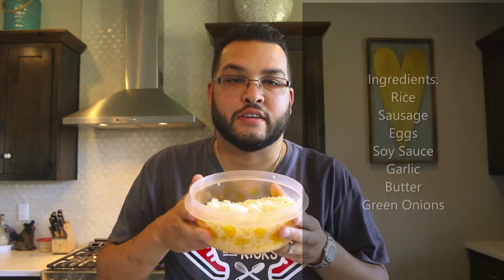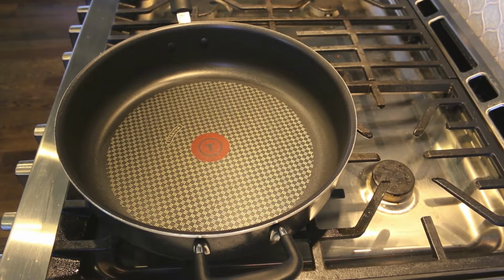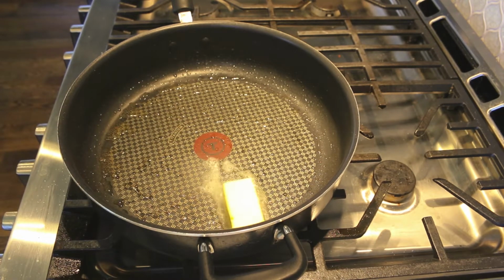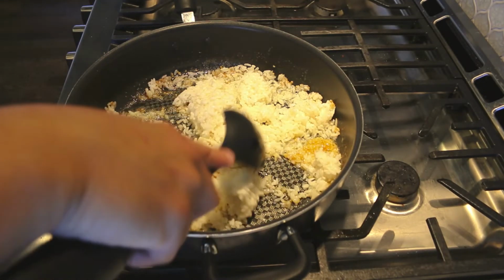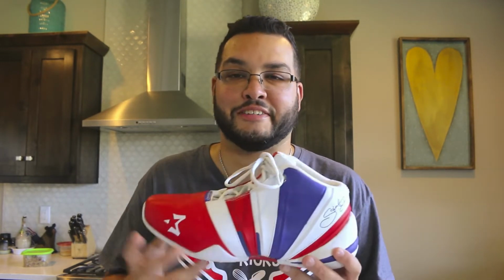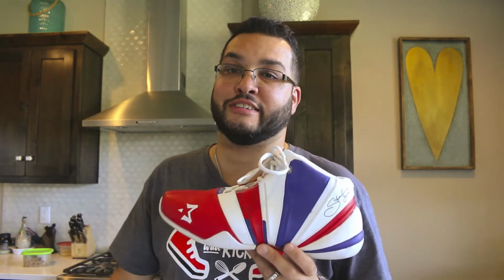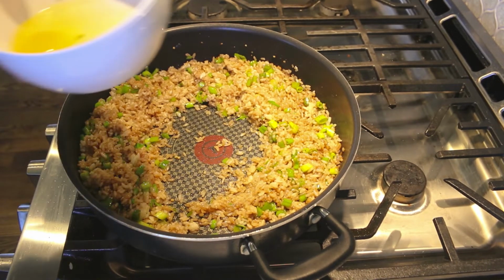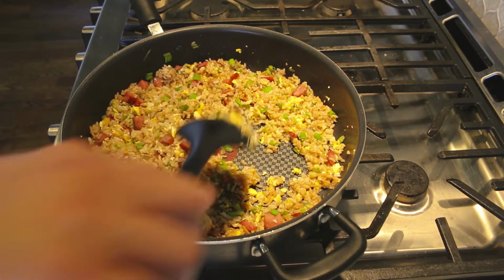Starbury 2 & Mike's what we got in the fridge Fried Rice episode 9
A quick and creative way to use leftovers and a cheap forgotten shoe from the early 2000's.